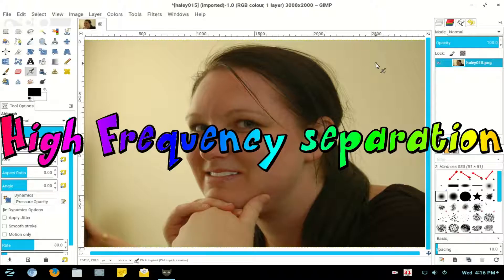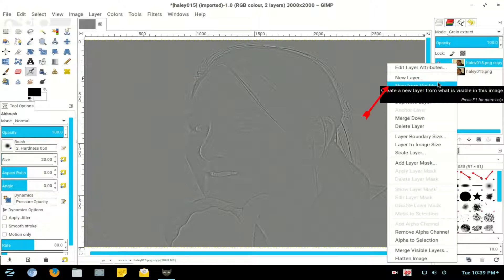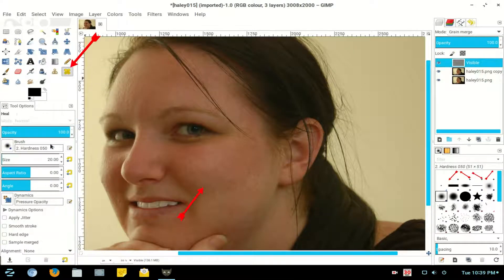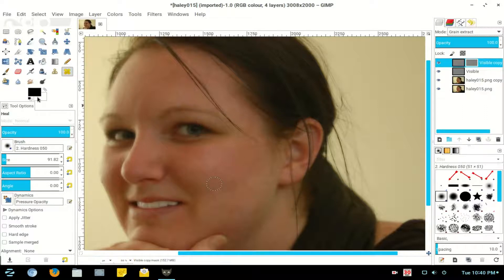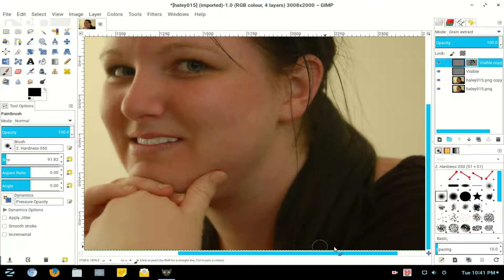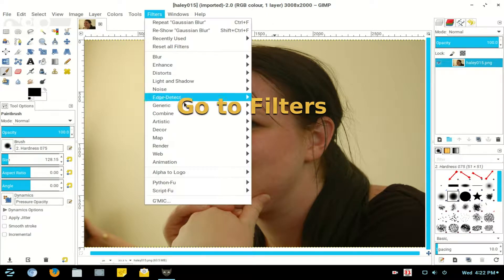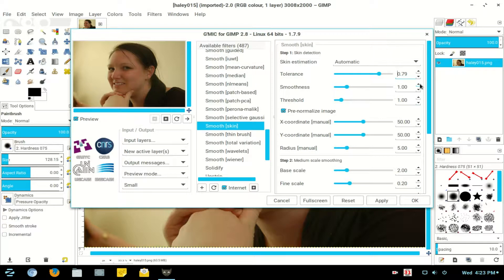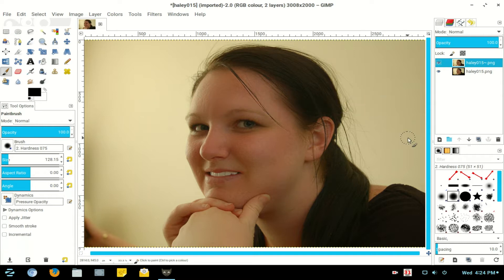Hi Frequency Separation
In this video I demonstrate how to do  skin retouching using a method called Frequency Separation.
I highly recommend down loading the PDF file.